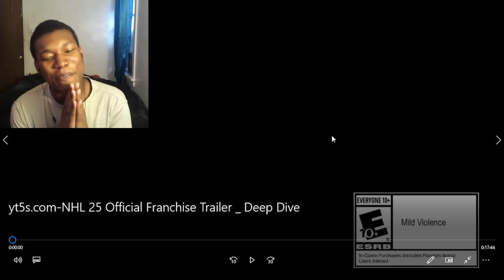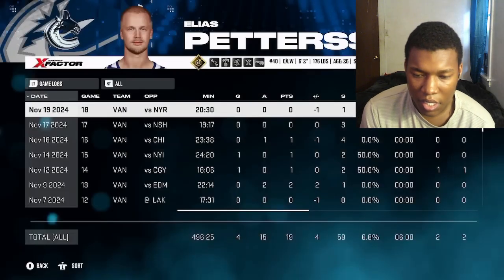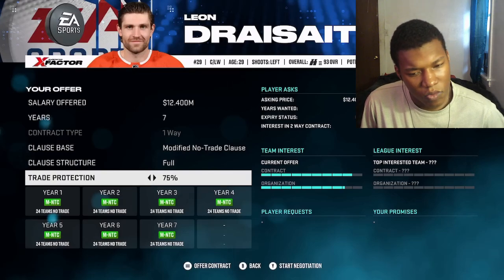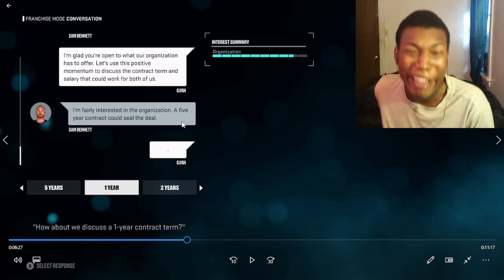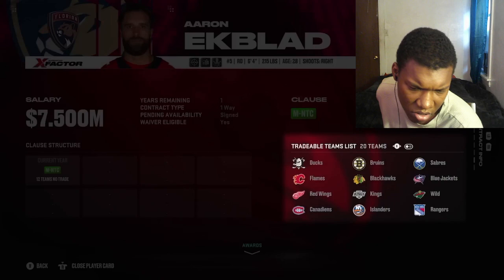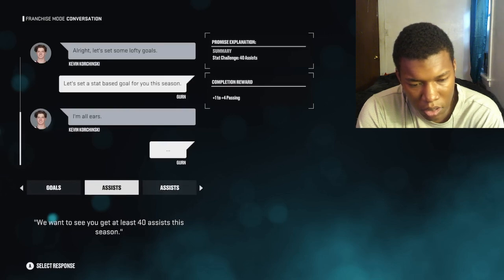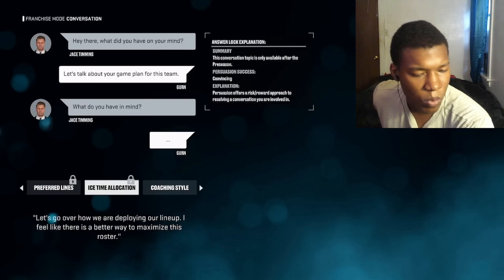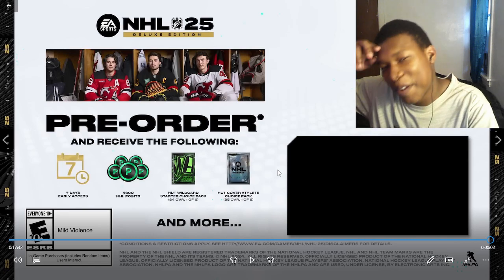NHL 25 Official Franchise Trailer | Deep Dive REACTION